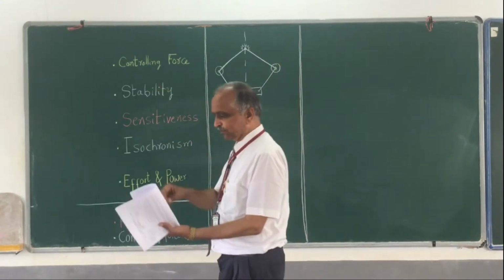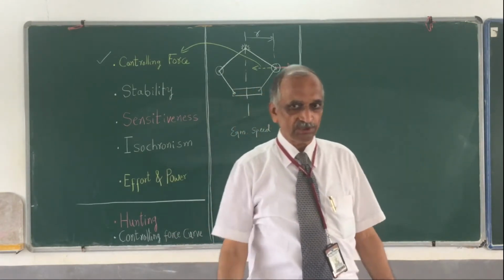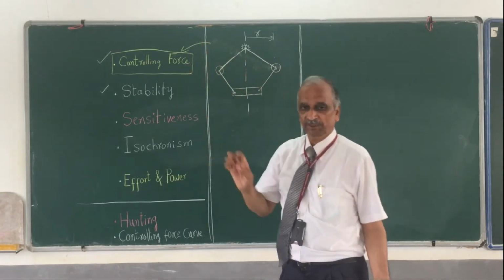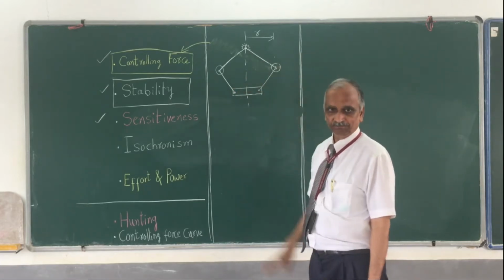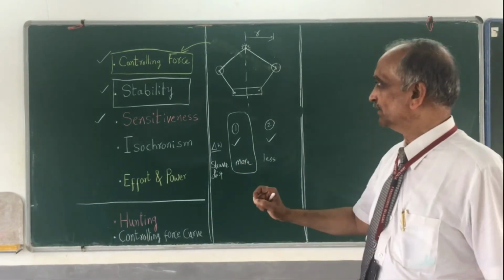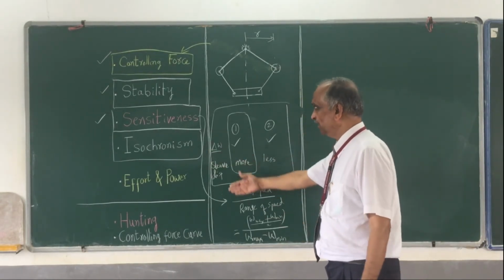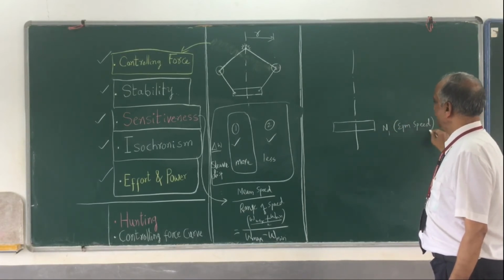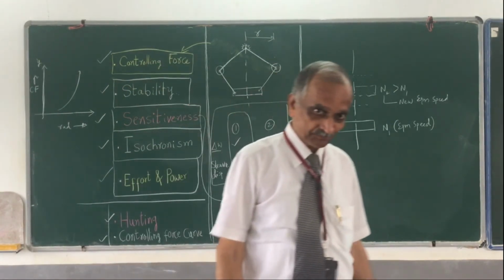DOM : Terminology in Governors (Module 3.12)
Terminology in Governors